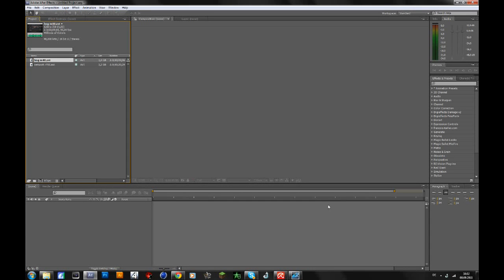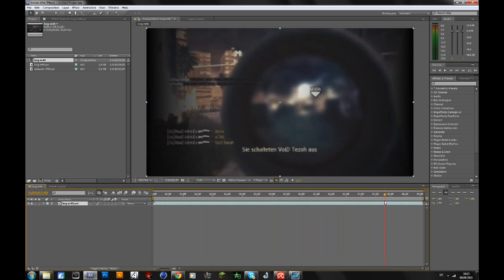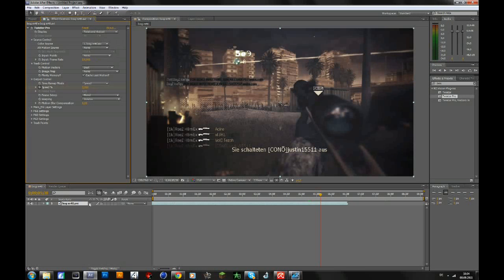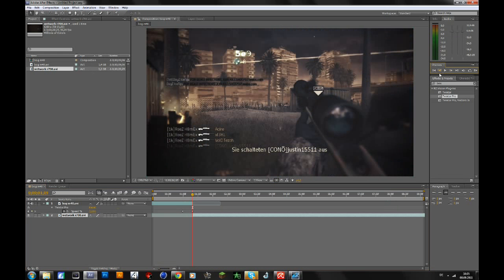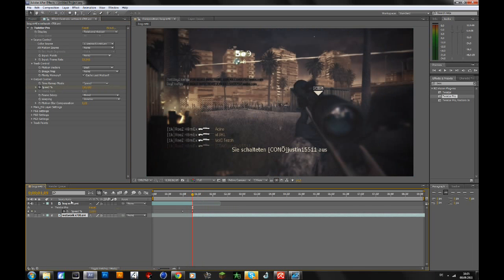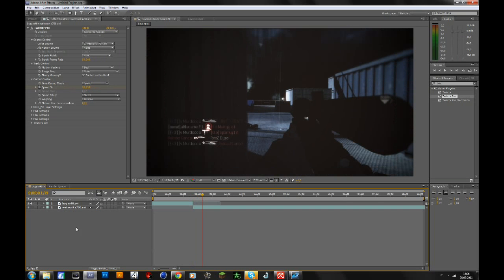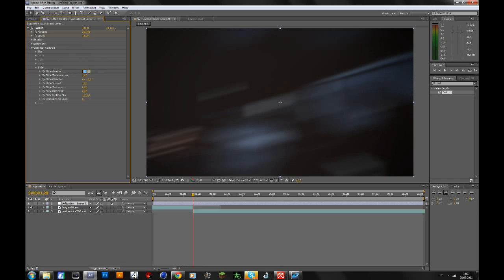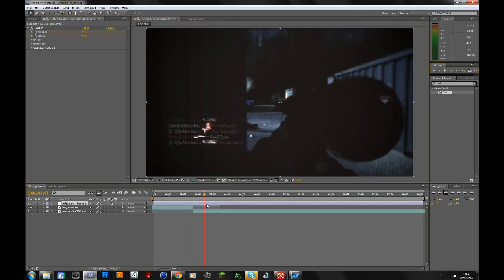After Effects | Twitch Transition (300 likes for more tutorials ;D)